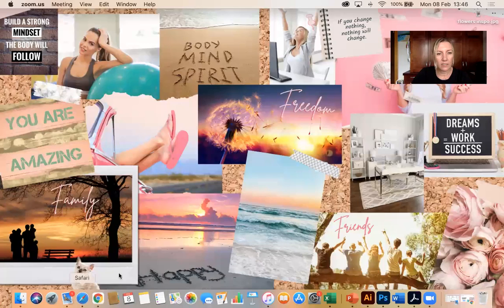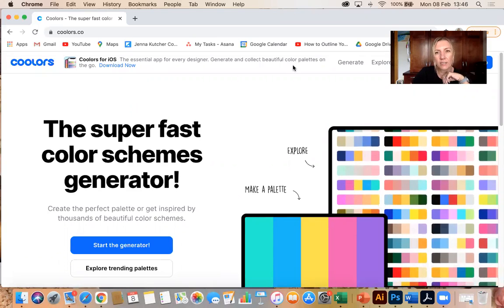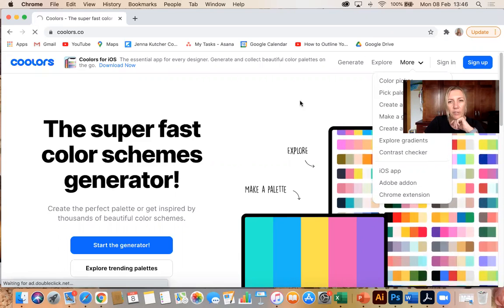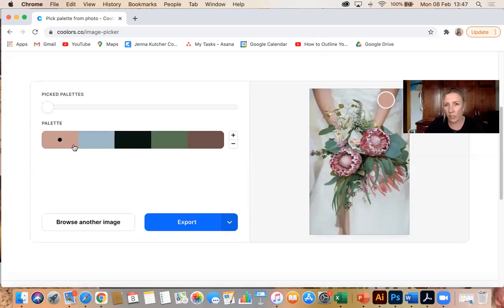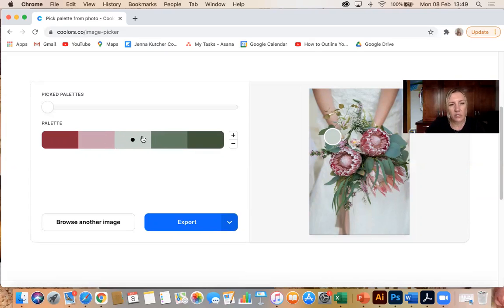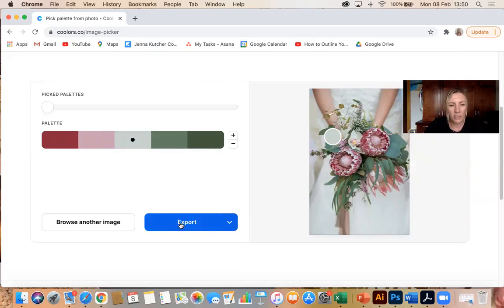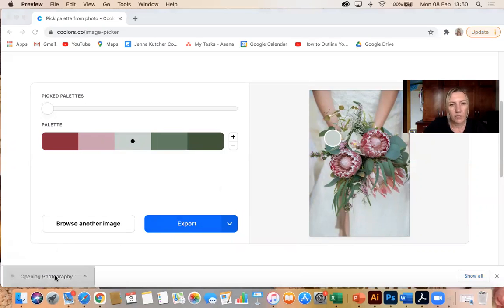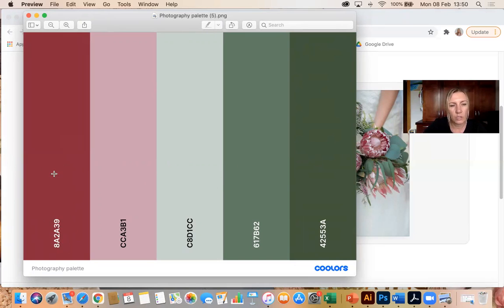Get your brand colours from a photograph...on your Computer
Are you starting out and need to nail your brand colours? Or looking to rebrand? Find a photograph that accurately reflects your business's core values and vision and upload it to this free online tool that will help you select colours that will align with your mission and appeal to your ideal Customer. I take you through a step by step process on your computer or laptop to show you how to do this. Use your palette in Canva to create your own branding and marketing and ensure a cohesive look across all your social media platforms, branding material, proposals and more.